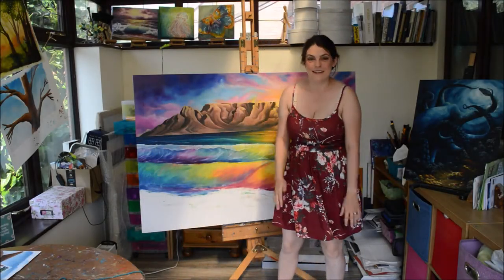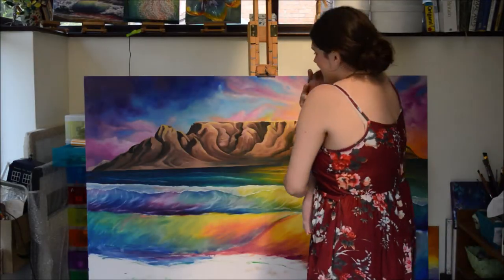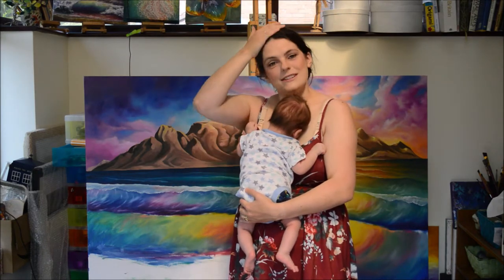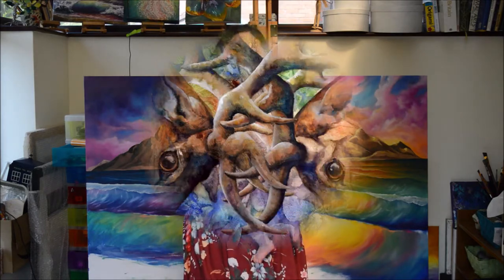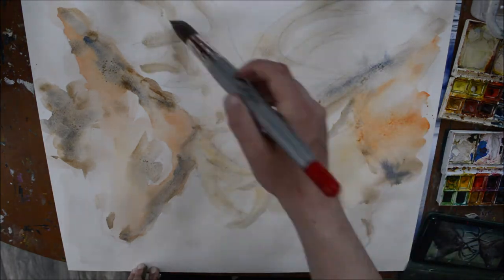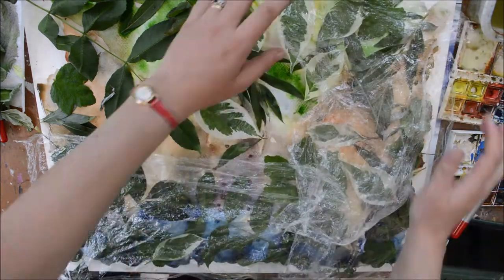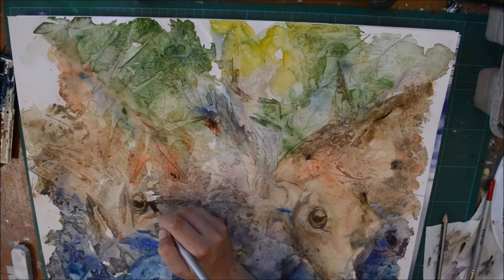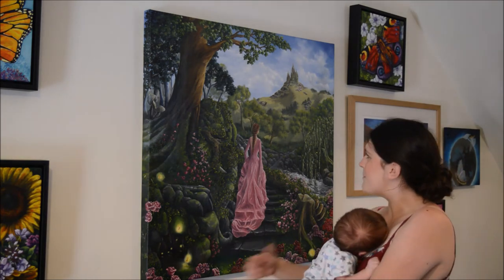Sarah Miles Creating texture in watercolour paintings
How to create texture in watercolour paintings by Sarah miles Art Studio for the Belper Arts Trail online event August 2020.